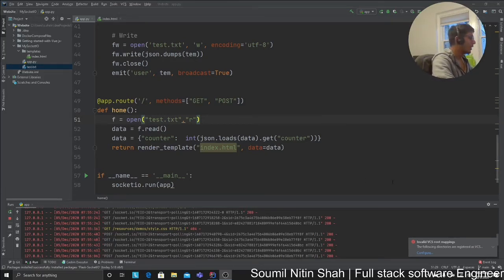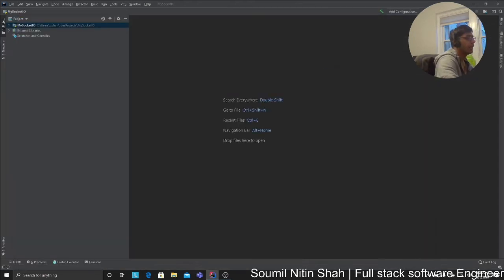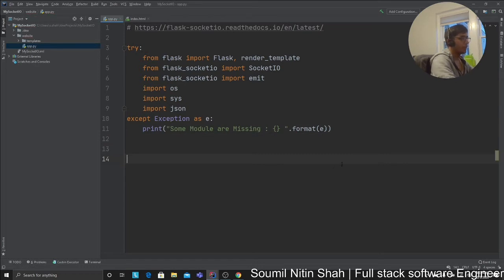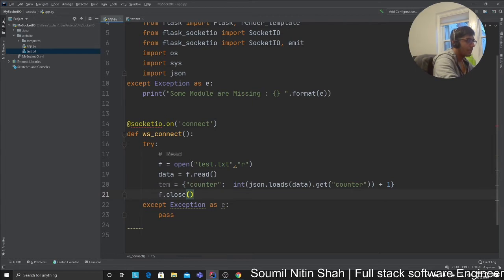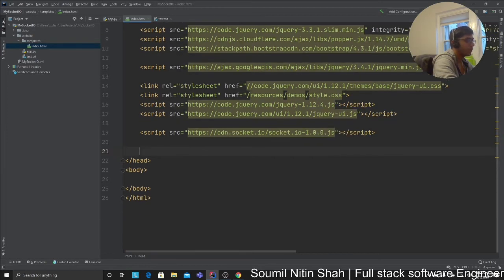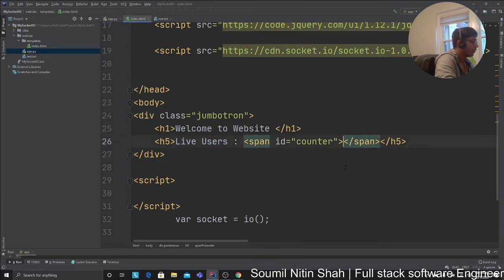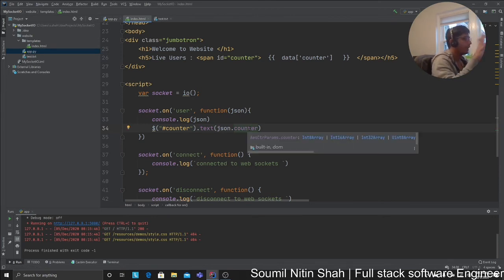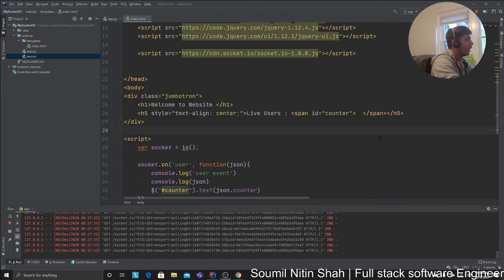Getting started with WebSocket Python & Flask Displaying Live User